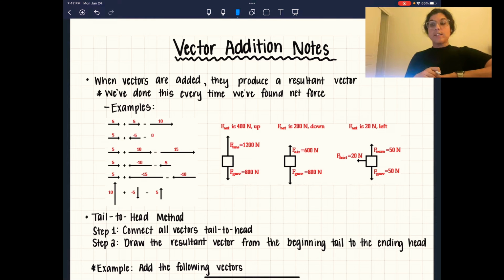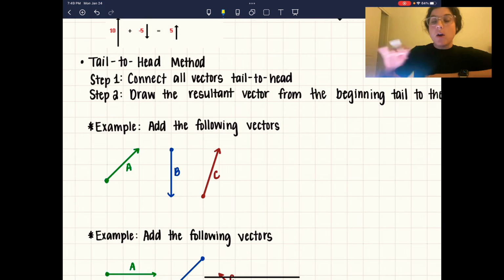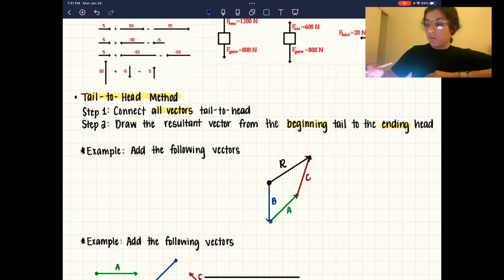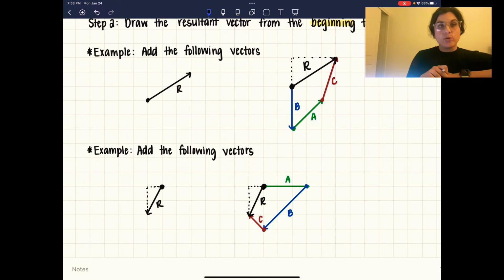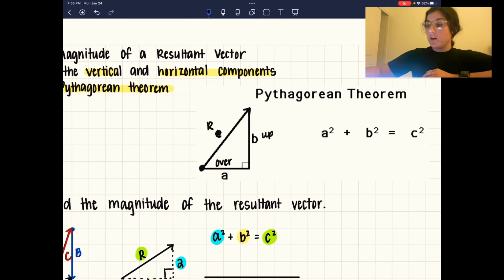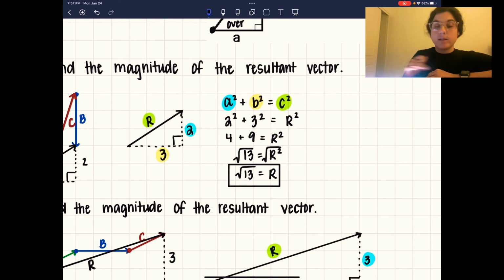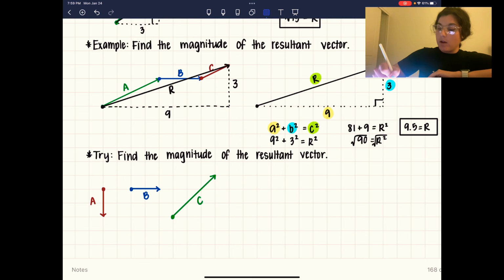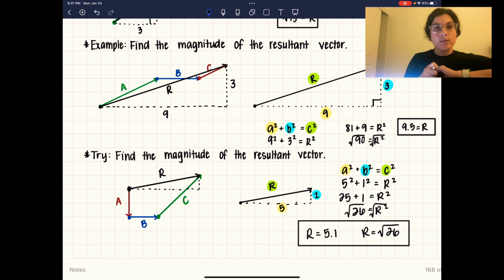Vector Addition Lesson